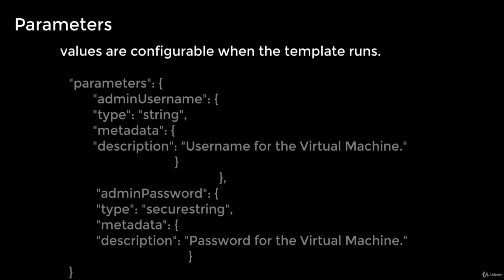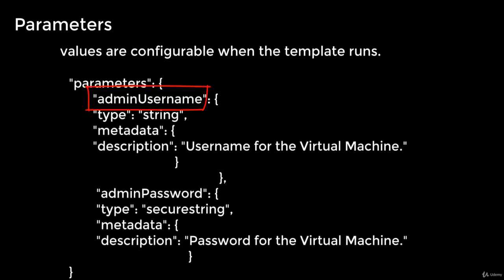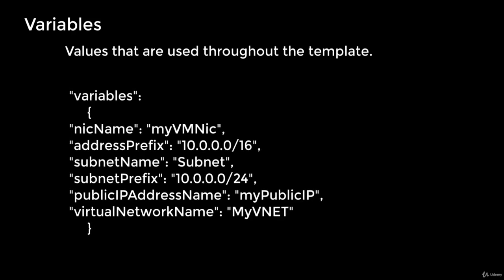61 Parameters and Variables AZ-104 Microsoft Azure Administrator - Full Course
61 Parameters and Variables AZ-104 Microsoft Azure Administrator -  Full Course